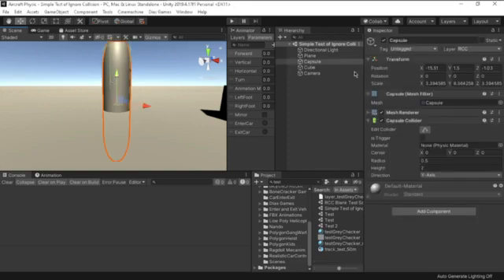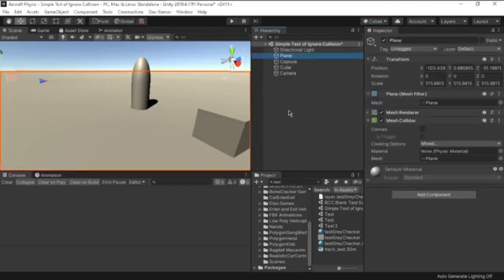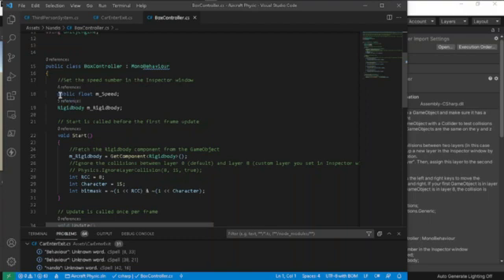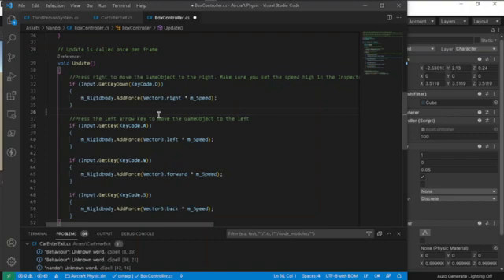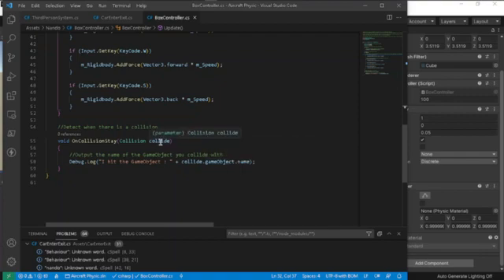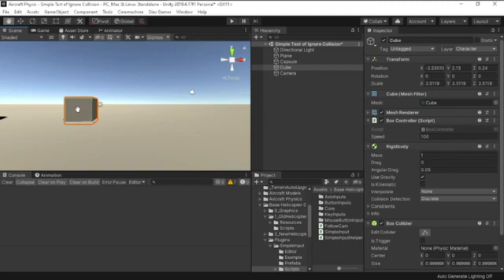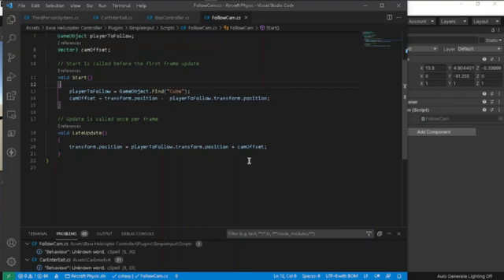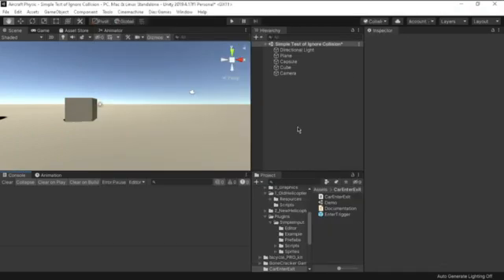Simple Project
If you new to unity consider this simple project to lead you to understand the concept of controller, and collision.

** Tokopedia Store **
PC Specification :

** Shopee Store **
PC Specification :